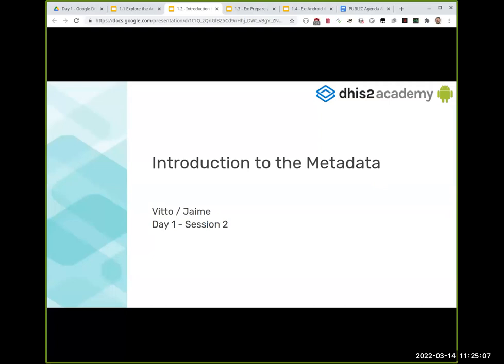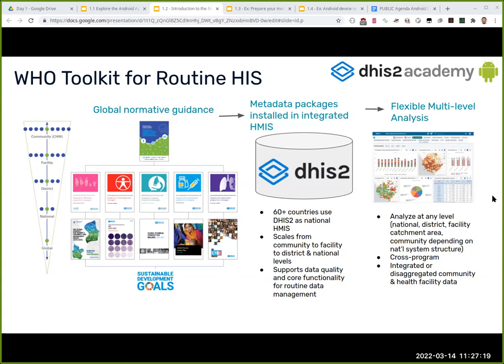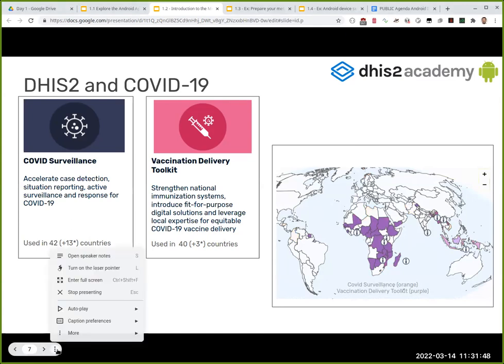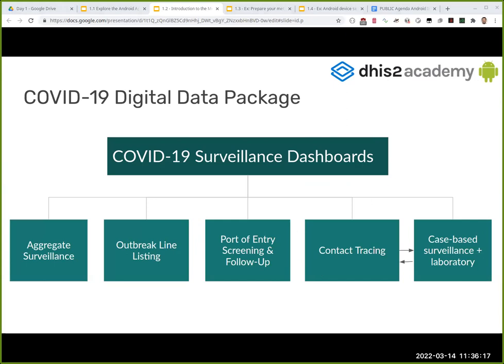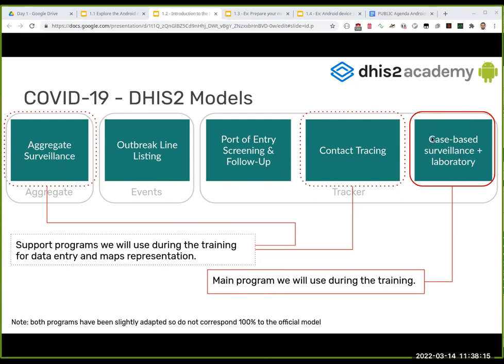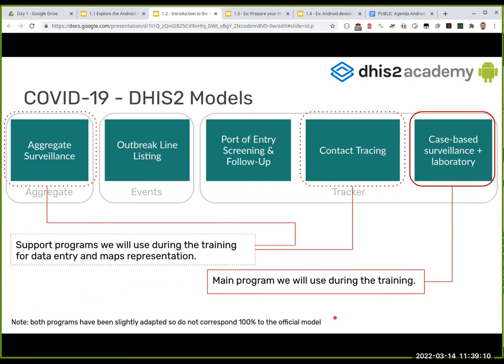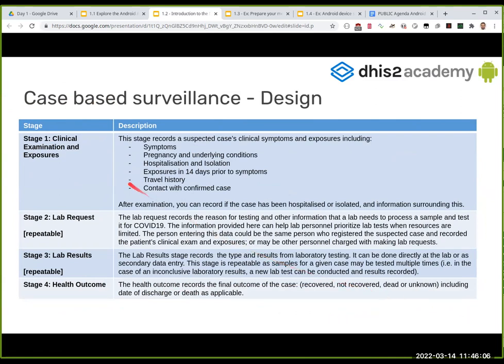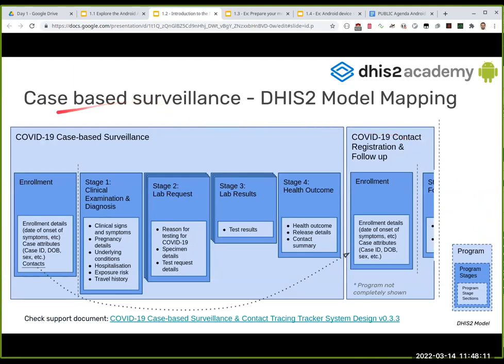Android Academy 2022 Day 1 Part 2